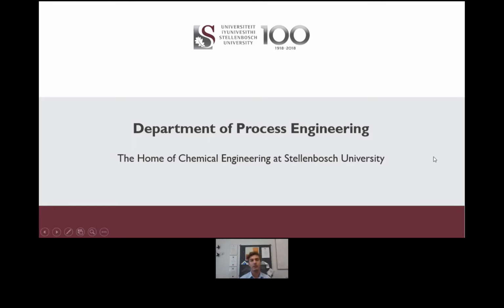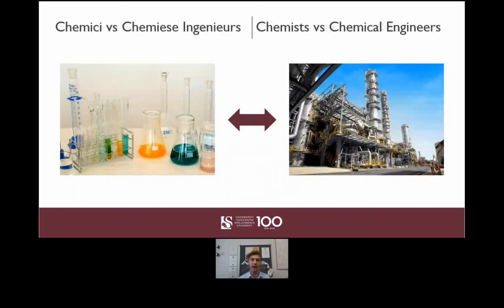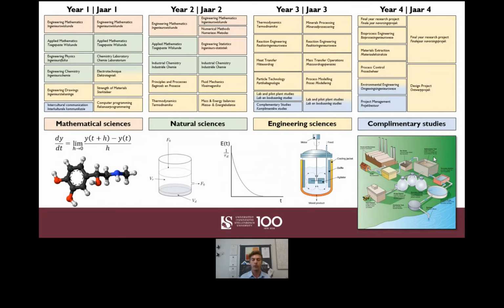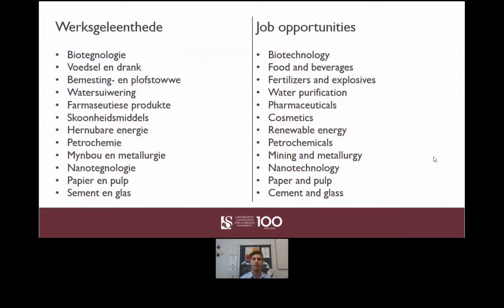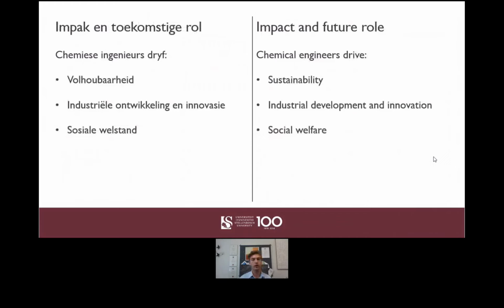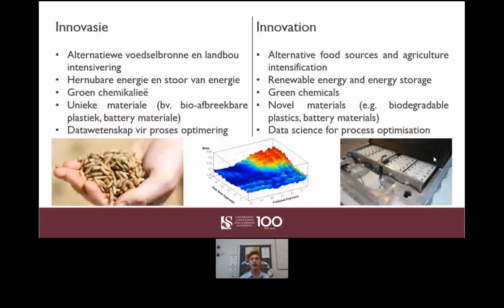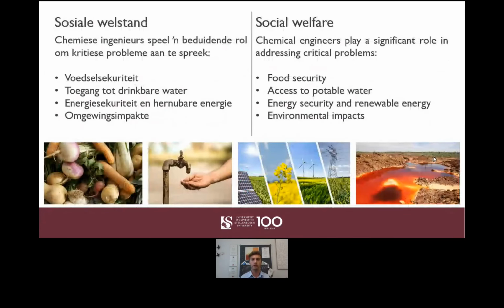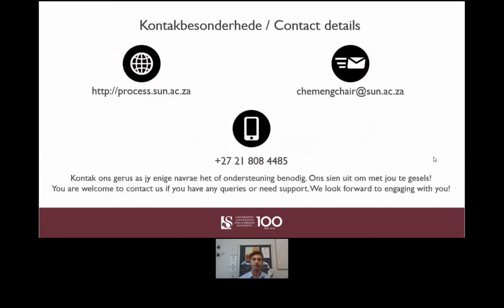Faculty of Engineering: Chemical Engineering